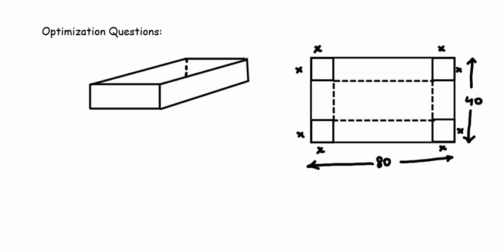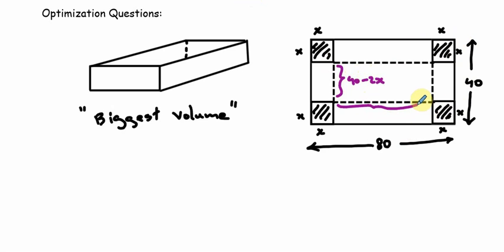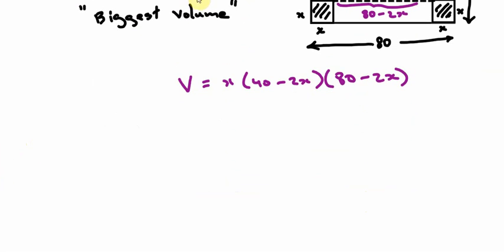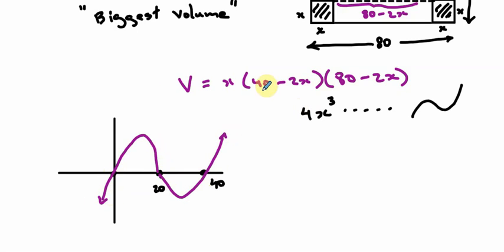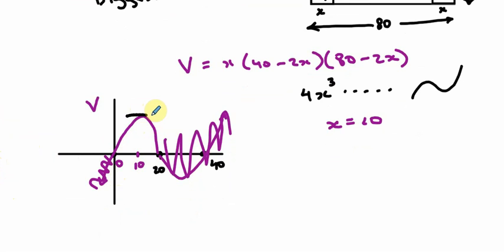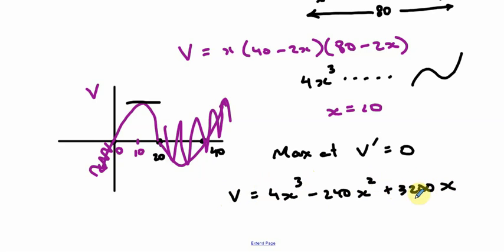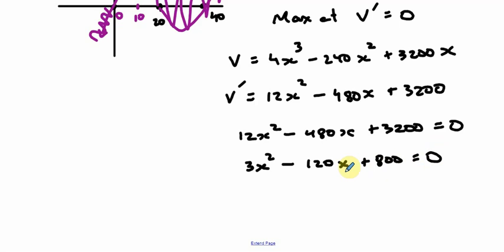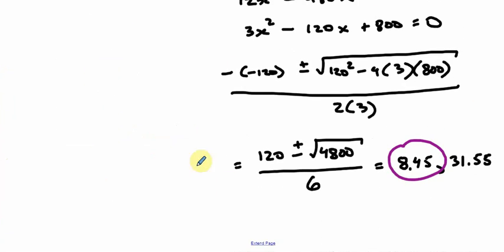Optimization Question 1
Introduces how to use calculus to find the maximum or minimum in a contextual situation